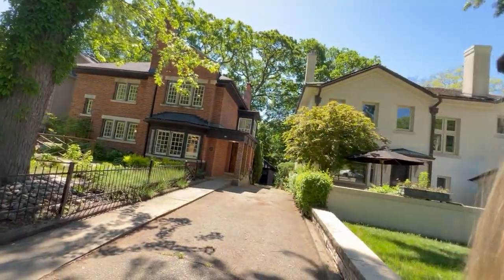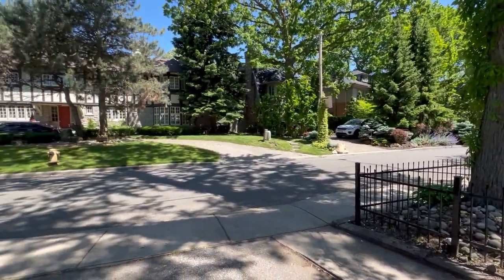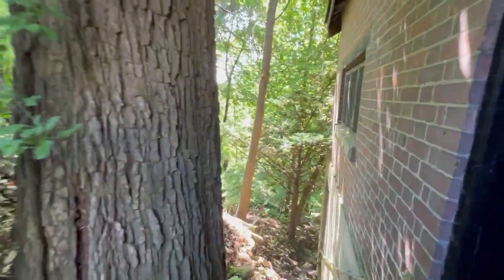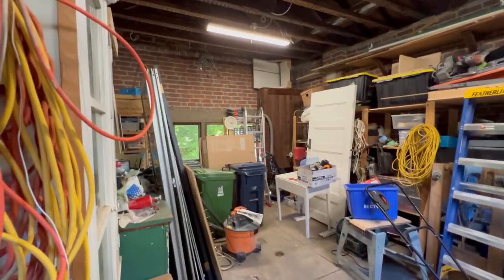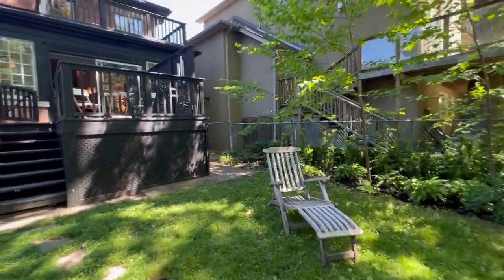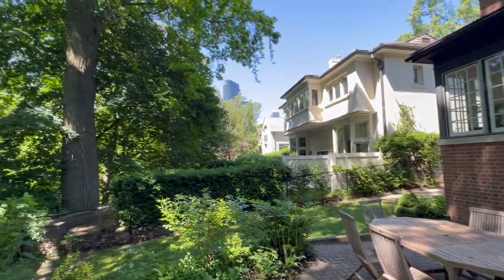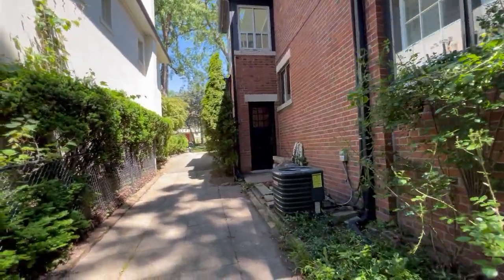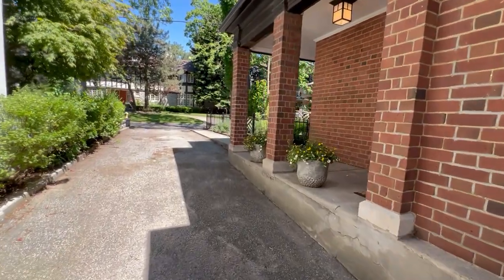43 Castle Frank Crescent - Take a Tour of the Listing with Julie - Exterior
43 Castle Frank Crescent | Central Toronto - Rosedale, Toronto Real Estate For Sale

Original Arts & Crafts Renovated home in South Rosedale

A gracious home on a south facing extremely private 50 x 180 Foot RAVINE LOT. Located on a very special street in SOUTH ROSEDALE.

CASTLE FRANK CRESCENT (South of Bloor) is a very quiet dead end street with no through traffic, populated by mature oak & maple trees and lovely homes.

43 Castle Frank Cres. is in a prime location on the street backing straight south onto the large part of the conservation area. No busy street noise, just tranquil sounds of nature. Imagine a vast conservation area as your back neighbour! Steep enough hill that only the odd wildlife venture by.

Sun rises through the trees, the moon & stars shine at night, yet you’re steps to Castle Frank Subway, Yonge/Bloor/Yorkville, the Danforth shops. Quick access to the DVP and Don Valley Park System. School options abound. This is truly an exceptional location.

The home was built around 1911 and designed and built by renowned Toronto architect James Patrick Hynes for his mother. It has retained much of its original Arts & Crafts features that the owners have meticulously restored and enhanced while modernizing the systems.

4 +1 bedrooms. Recently renovated kitchen & 3 gorgeous baths. Expansive main floor also includes vestibule and grand entrance hall, big home office/media room/guest room, double living room/conservatory, enclosed sun porch & formal dining room.

Spacious 4000 SF on three levels. Traditional build with 2 staircases including showcase main foyer plus a separate set of back stairs all the way from top to bottom!

Sloping lot allows for fabulous above grade windows in the custom elegantly refinished lower level with separate entrance. Potential in-law, nanny, grown children, multi-generational family unit.

Long list of recently upgraded mechanicals including, radiant floor heating, HVAC systems, 200 amp service with Level 2 charger (Flo) for Electric car.

The rear outdoor area of the home includes deck, patios, lawn and gardens for the birds and the bees. Beautiful woods beyond.

Charming original single car brick garage with lower storage at rear of property. Period replica lighting at side door as well as potlights in eaves.

Julie Kinnear, Jay Banks, Holly Chandler, Brenda Kinnear - Sales Representatives